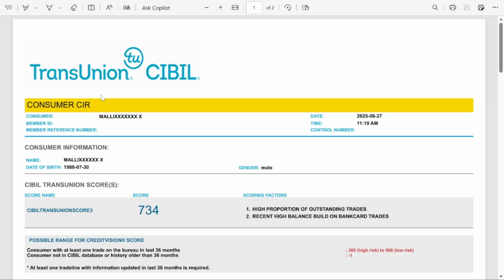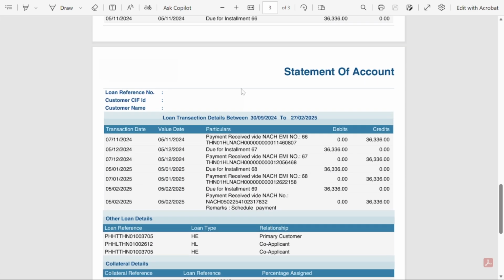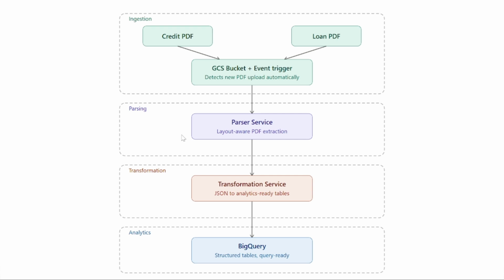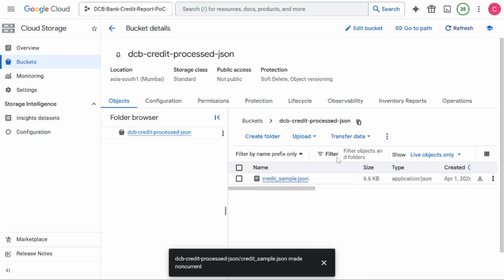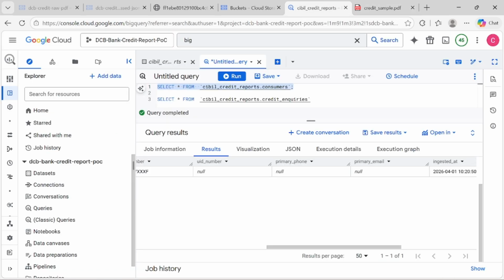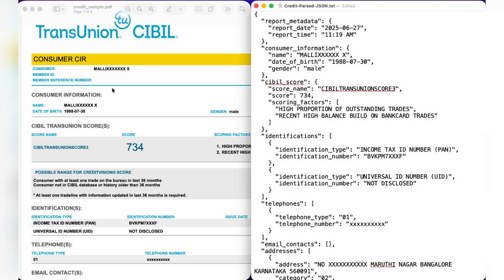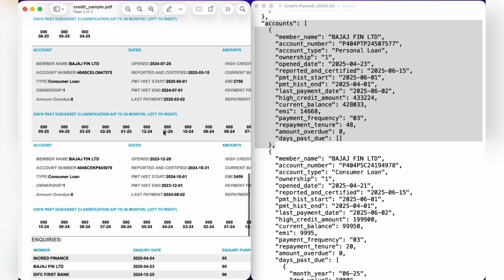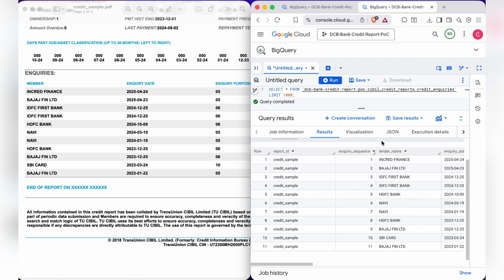Stop Processing CIBIL PDFs Manually — Automate Credit Data Ingestion | πby3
The CIBIL File Ingestion solution is a robust and scalable data ingestion framework designed to process and extract credit bureau data from CIBIL PDF reports. The framework handles end‑to‑end ingestion of semi‑structured PDF documents, converting them into structured, analytics‑ready datasets.

The solution includes automated parsing, validation, and transformation of PDF content, ensuring accuracy, consistency, and traceability of credit information such as customer identifiers, credit accounts, payment history, credit scores, and risk indicators. Built with extensibility in mind, the framework supports high‑volume ingestion, version handling, and schema evolution, while maintaining strong data governance and auditability.